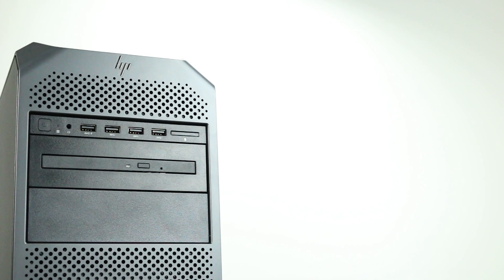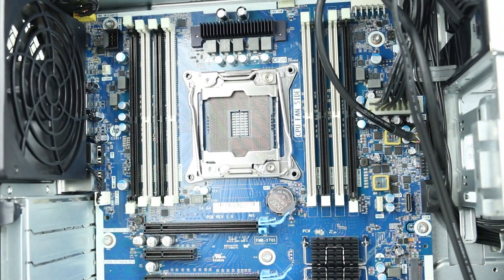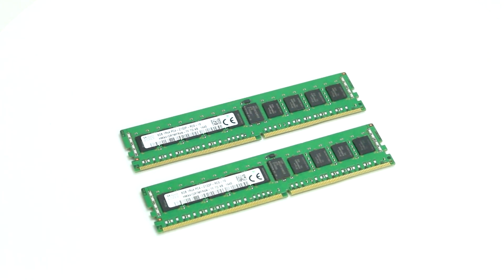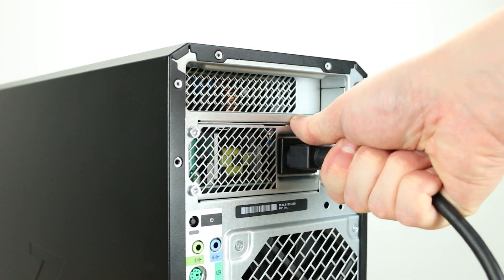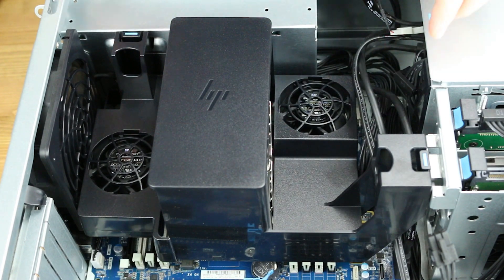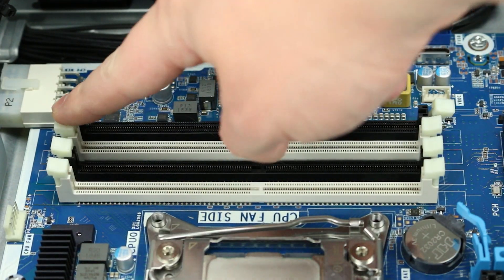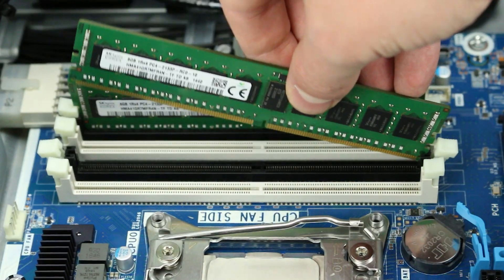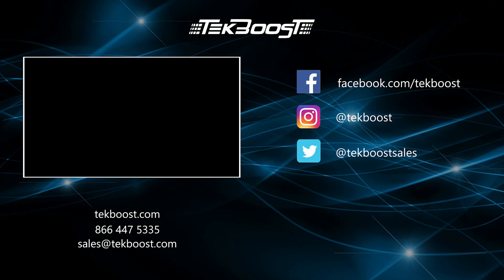HP Z4 G4 Memory Installation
In this video, we will teach you the proper way to install memory into your HP Z4 G4 Workstation.